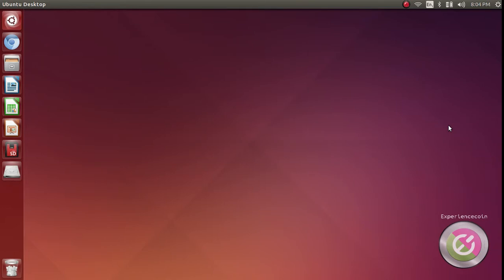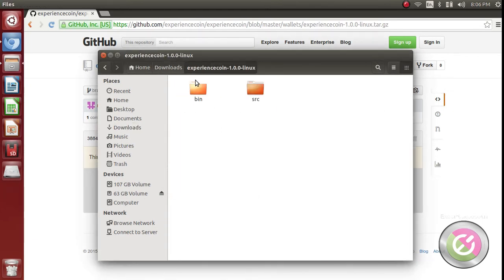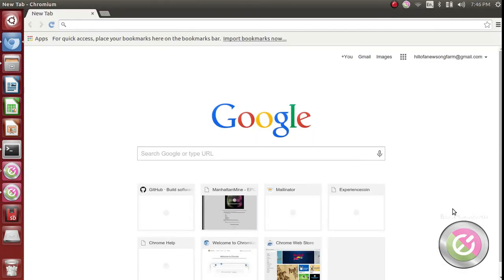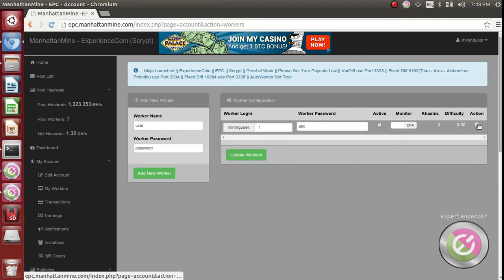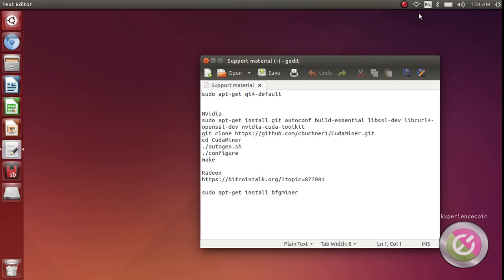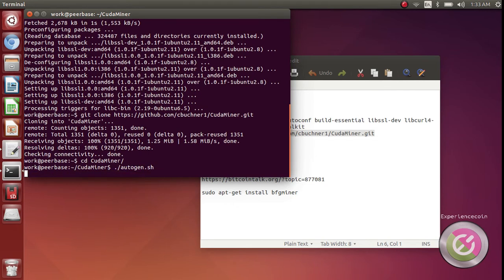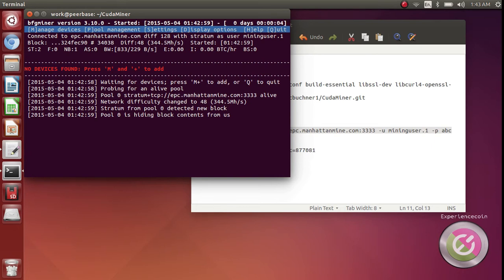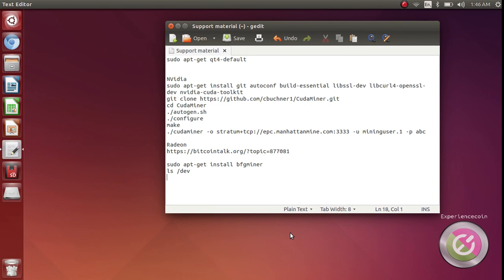(Legacy) Experiencecoin Linux setup Guide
This video is no longer up to date. The information in this video is not accurate.